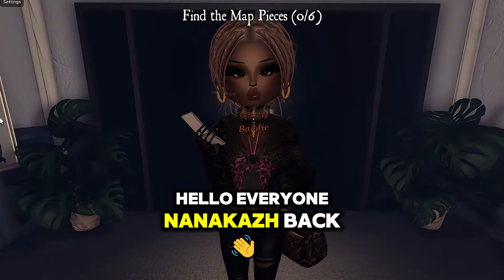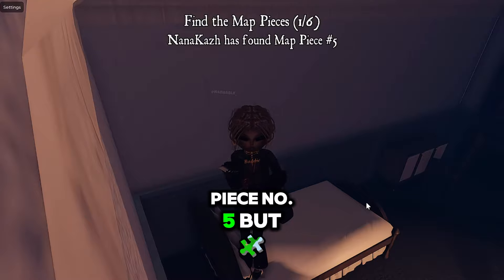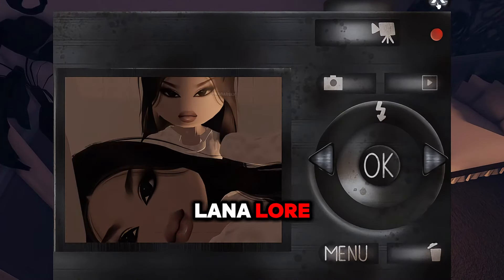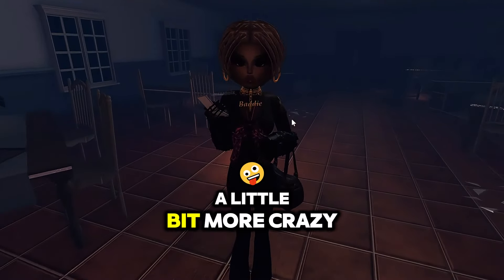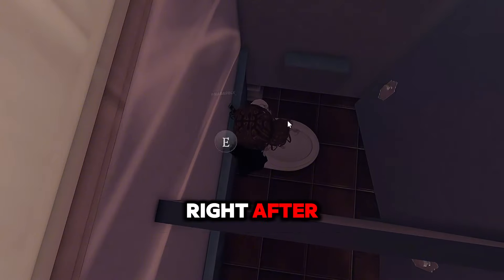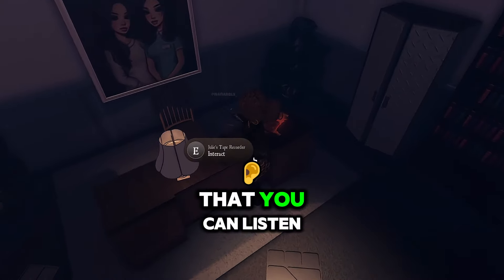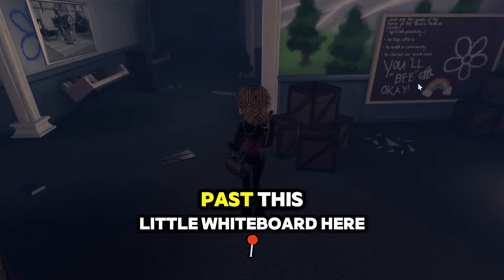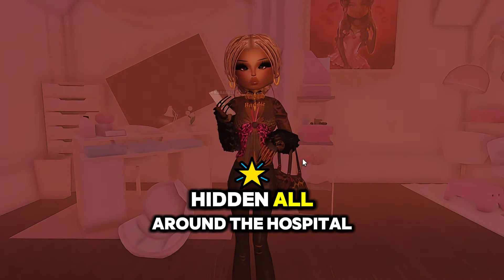**ALL HOSPITAL MAP LOCATIONS SUPER EASY** || LANA LORE CHAPTER 2 || Roblox Dress To Impress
~ First Floor ~
First Map = Room 3, Lana's Room Behind Bed on the Right (Lore: Notebook and Camera)
Second Map = Cafeteria

~ Second Floor ~
Third Map = Bathroom, Last Stall
Fourth Map = Recreational Room, Behind Wooden Blocks
Fifth Map = Nurse Julie's Room, On her Desk (Lore: Tape Recorder)
Sixth Map = Storage Room, Center of Second Floor

─── ･ ｡ﾟ☆: *.☽ .* :☆ﾟ. ───
─── ･ ｡ﾟ☆: *.☽ .* :☆ﾟ. ───
🍌Catch me LIVE on Twitch:
─── ･ ｡ﾟ☆: *.☽ .* :☆ﾟ. ───
─── ･ ｡ﾟ☆: *.☽ .* :☆ﾟ. ───
🍌Stay in touch with me!
─── ･ ｡ﾟ☆: *.☽ .* :☆ﾟ. ───
🍌PC Specs (Built by Myself):
➳ Intel Core i7-12700K Gaming Desktop Processor
➳ ZOTAC Gaming GeForce RTX 3060 Twin Edge OC 12GB
➳ ASUS TUF Gaming Z790-Plus WiFi D4 LGA 1700(Intel®12th&13th Gen)
➳ TEAMGROUP T-Force Vulcan Z DDR4 32GB Kit (2x16GB) 3600MHz